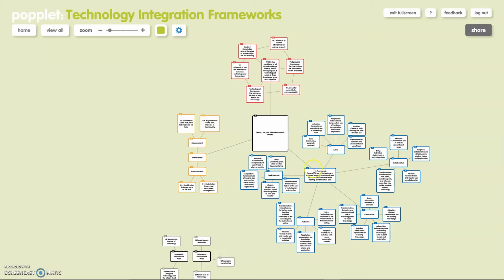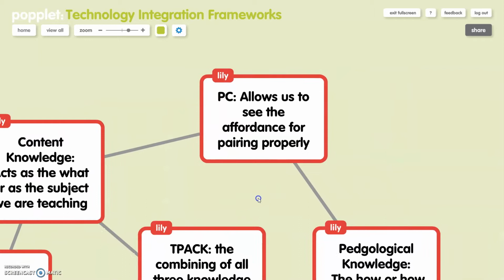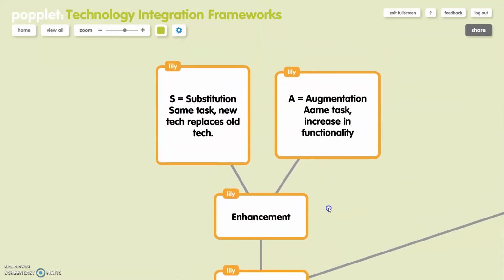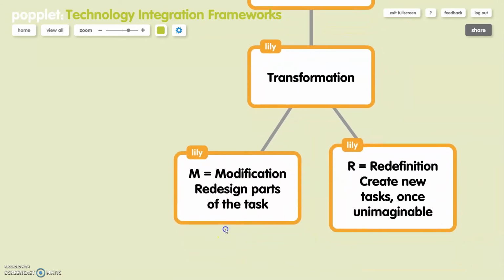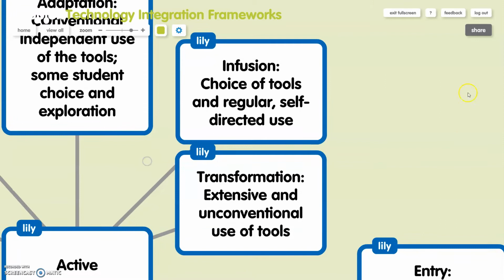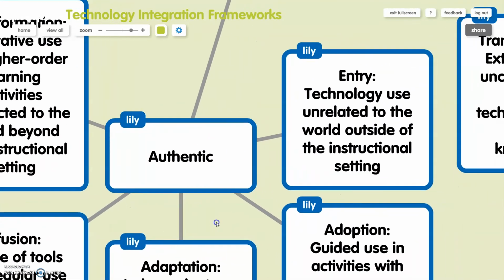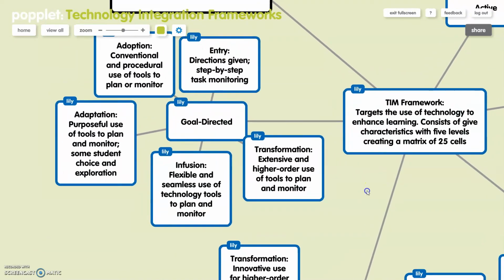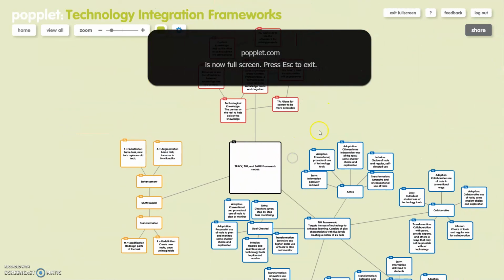Technology Integration Frameworks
Just a short overview of three different technology integration frameworks